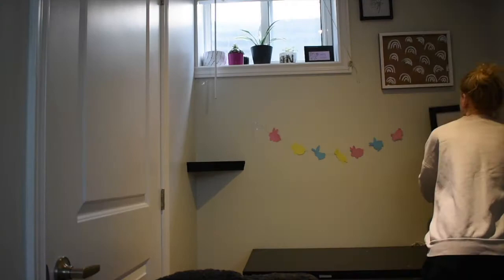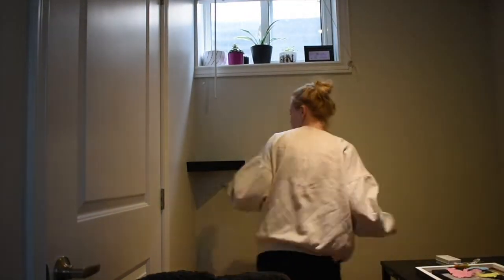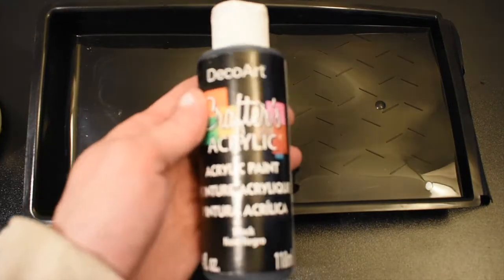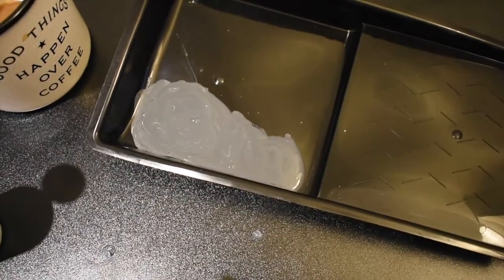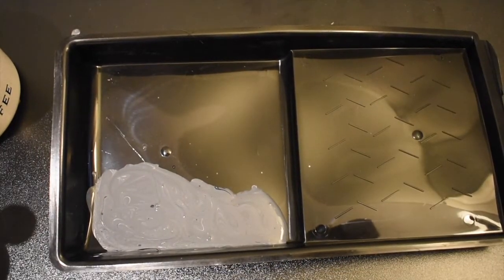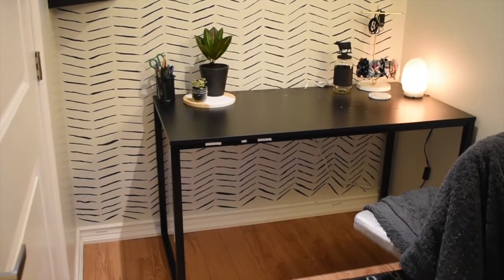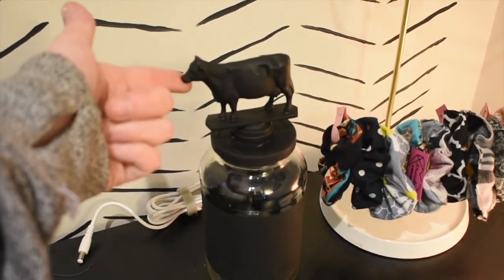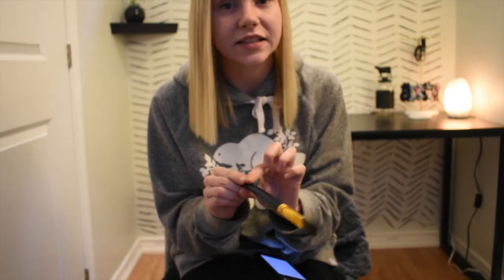DIY Boho Herringbone Wall Pattern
Hey everyone!

Today I'll be showing you a tutorial explaining exactly what you need and what you need to do to create this boho herringbone pattern! It took me approximately 4.5-5 hours to complete, and was worth every second.

For a more detailed how-to and to access links to all of the supplies that you'll need be sure to check out this blog post:

SOCIALS:
all socials can be found @nicolesniches